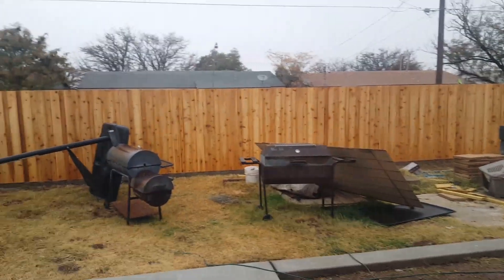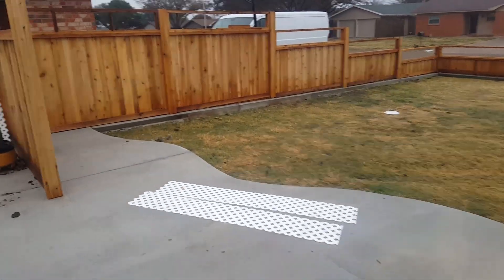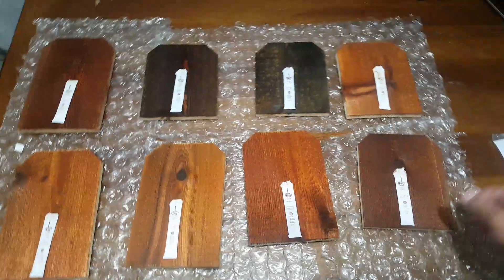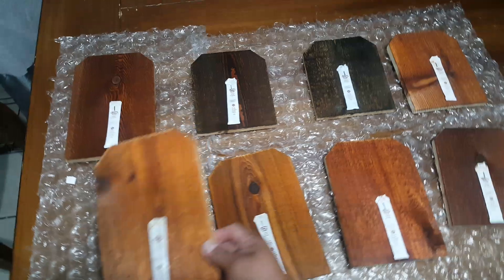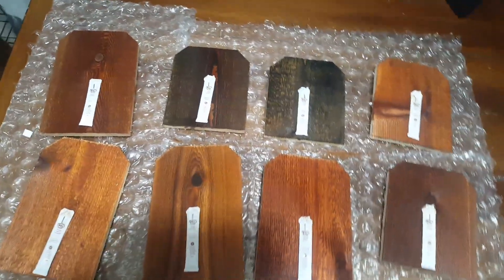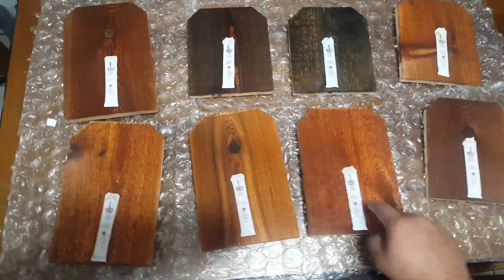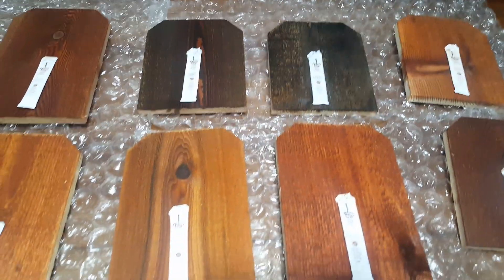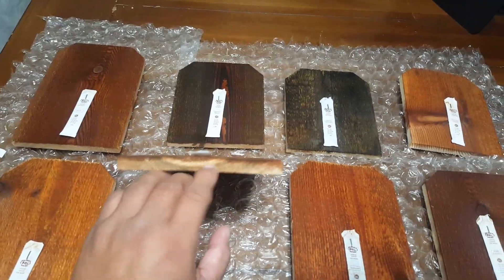Ready Seal Stain Samples on Western Red Cedar wood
8 - Samples of stain on Western Red Cedar wood.

Ready Seal 8 Color Sample Pack